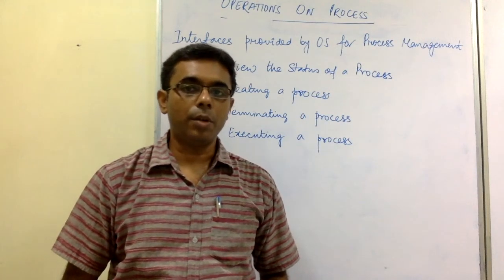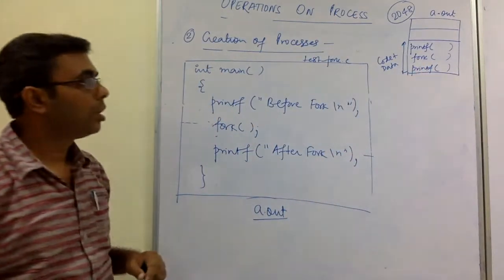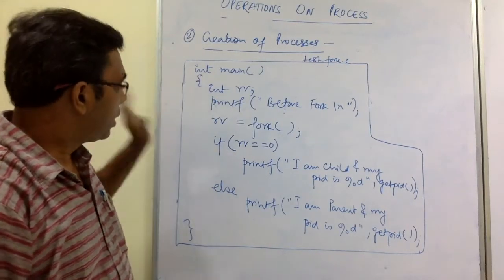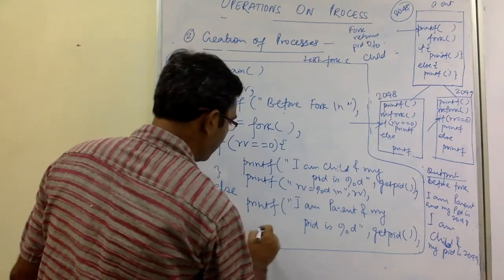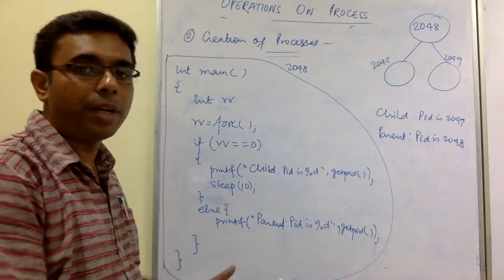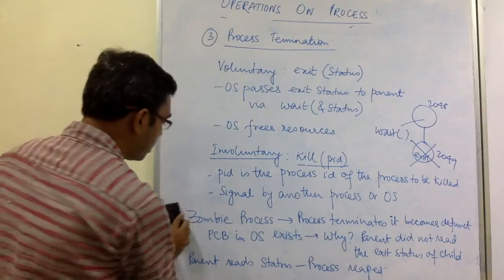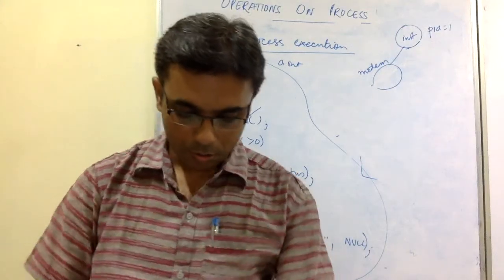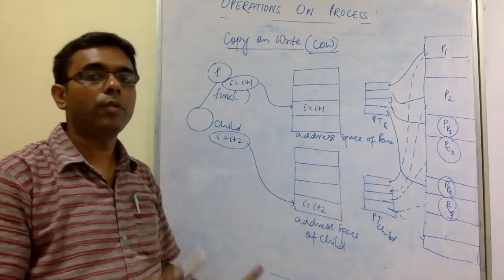Process Operations - fork,exec | Operating System Lectures by Dr. Bibhas Ghoshal, IIIT Allahabad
This lecture discusses the Process related APIs available in Linux and how to use them in performing different operations on process